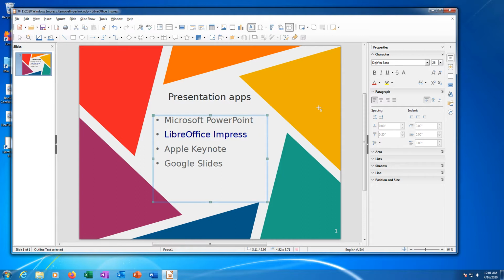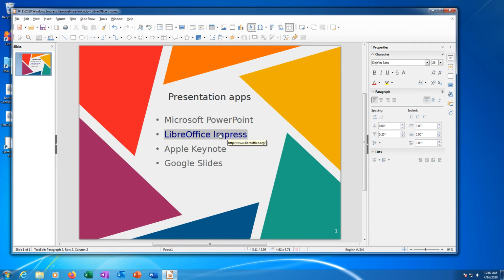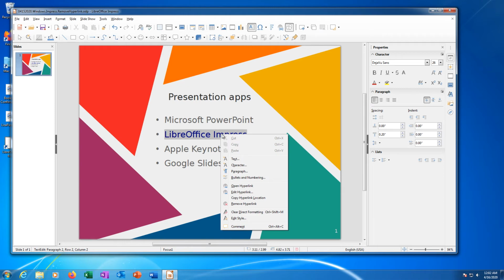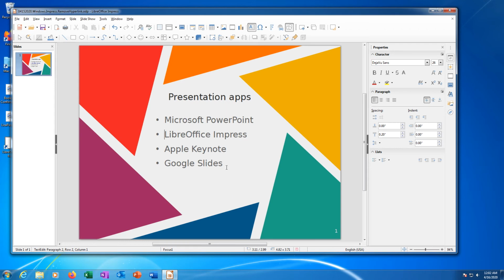LibreOffice Impress: Remove a Hyperlink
This video demonstrates removing a hyperlink from text in LibreOffice Impress. The demonstration is done in Impress, but the process can be don in any one of the LibreOffice applications. The video was shot in Windows, for Windows Wednesday.